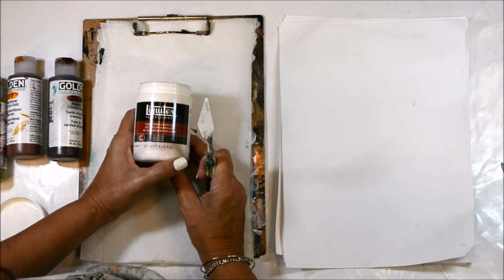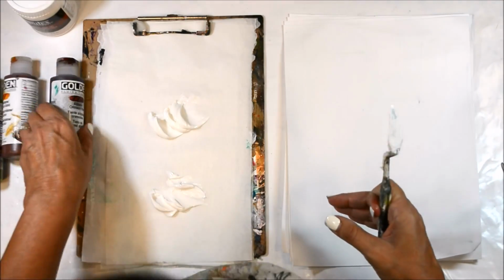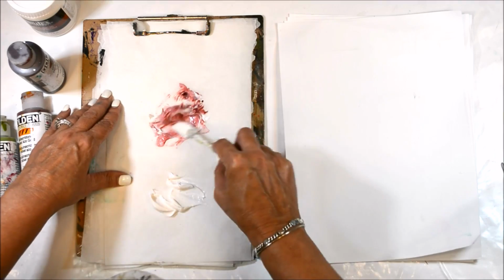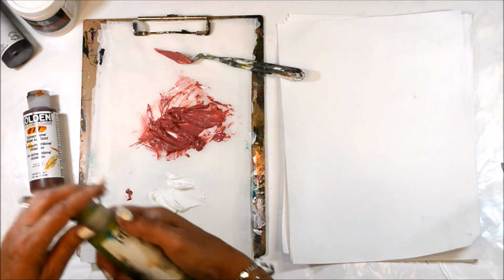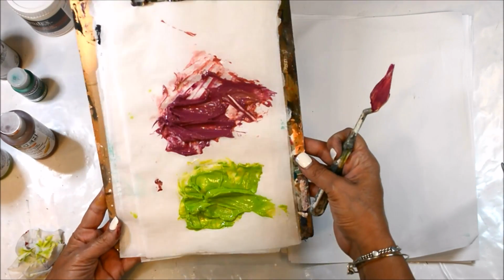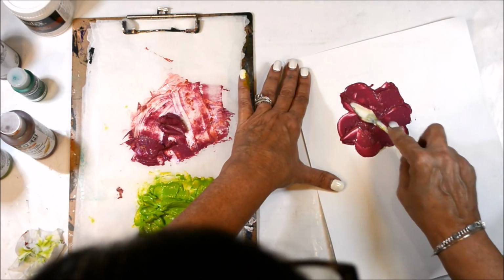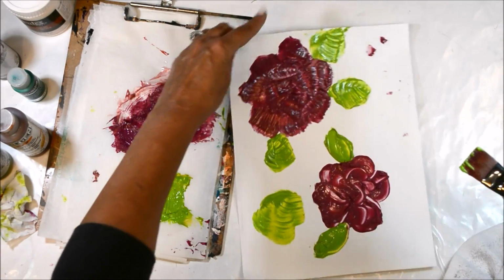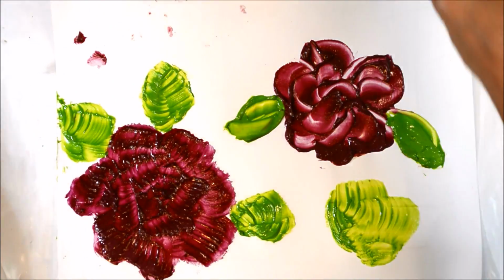Quick tip Tuesday getting an oil look from acrylics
New videos  on Tuesdays – quick tips, Wednesday’s Creative team starting Sept 6th, Thursday Crash the Stash, Sunday Inspiration